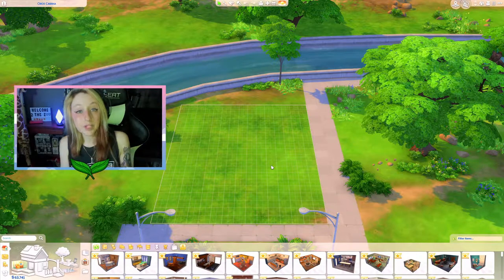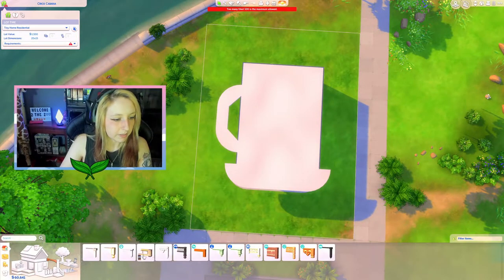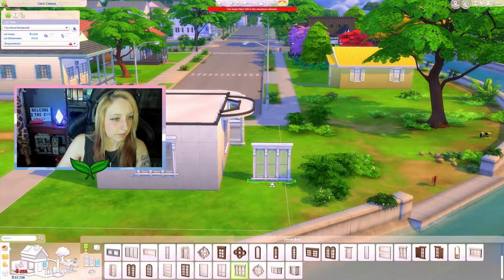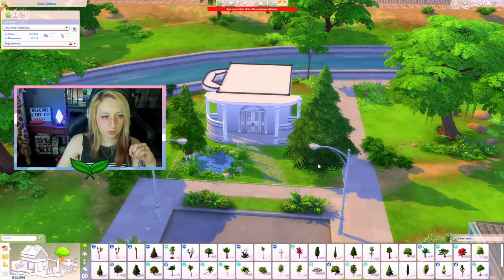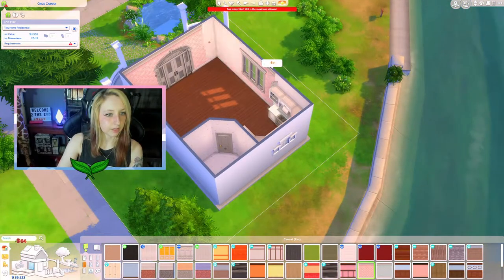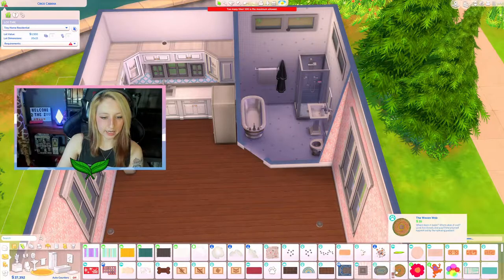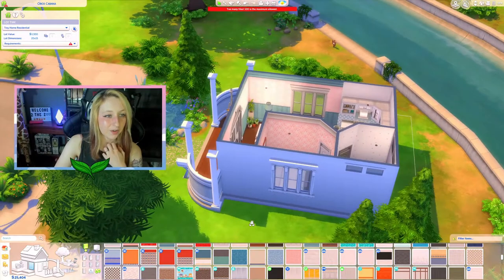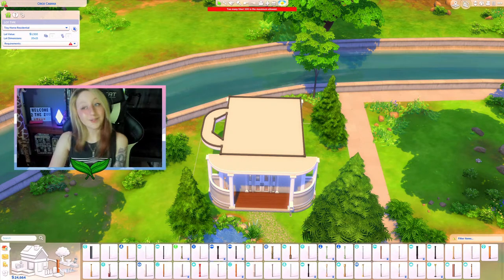COFFEE MUG HOUSE IN THE SIMS 4?!?!?!?!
❤I had so much fun building this House shaped like a Coffee Mug! What other funky house shapes should I build? ❤

Follow me on all platforms:
⭐Gallery ID: sangelsaur